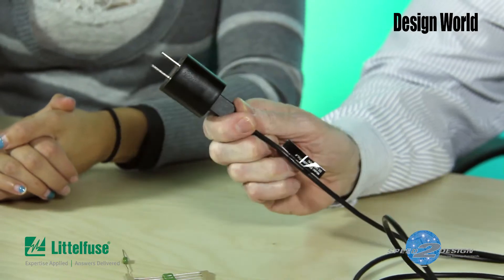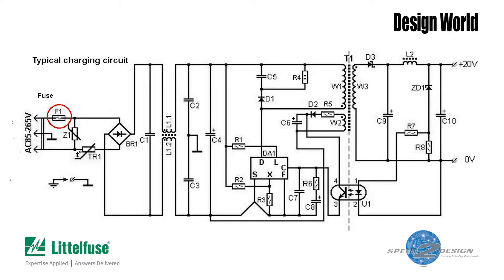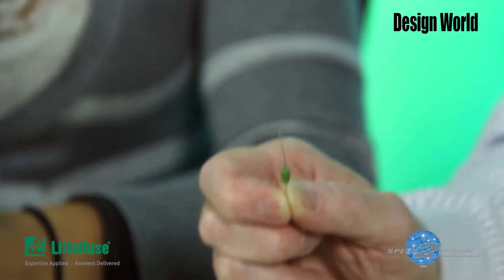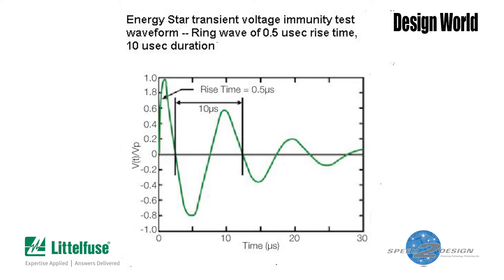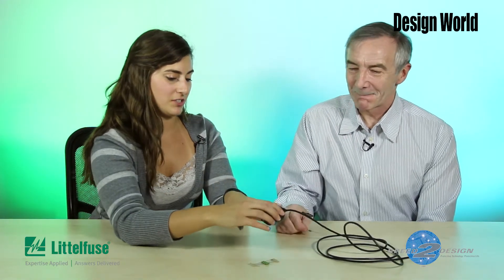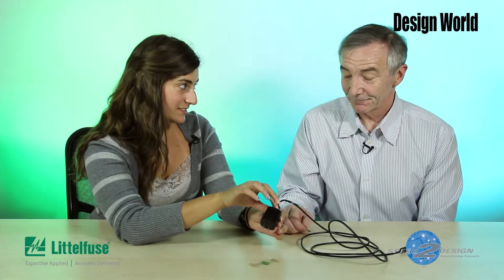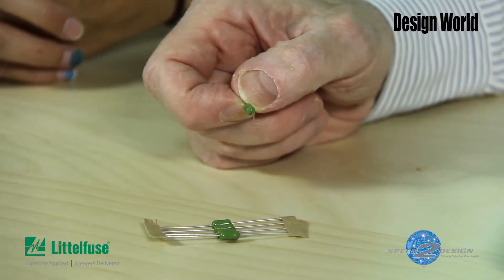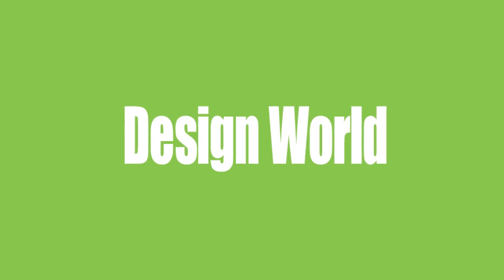Littelfuse Series 777 Axial Lead Fuse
We cover the 777 Series axial-lead 3.6 x 9-mm fuse designed to protect electronic appliance chargers from overcurrents. The robust design lets the device withstand up to 24 hits of a 7.5-kV ringwave surge. The 777 Series is optimized for protecting wall-mounted chargers for smartphones and tablets that experience direct shors on an AC plug.